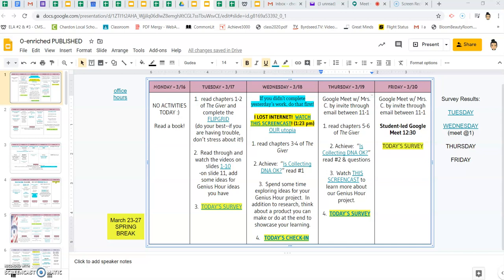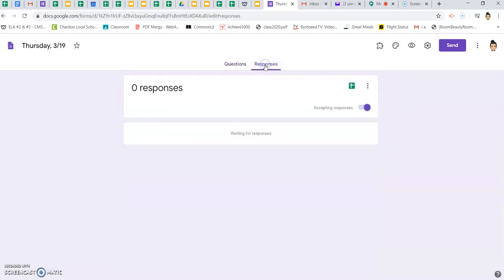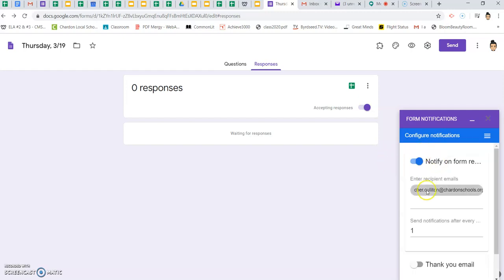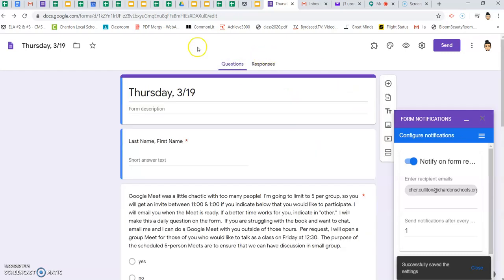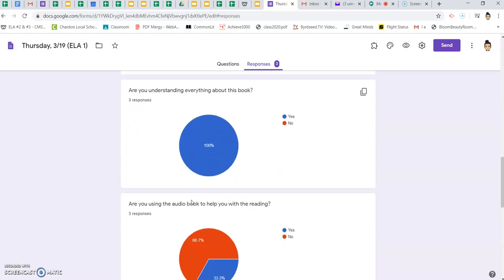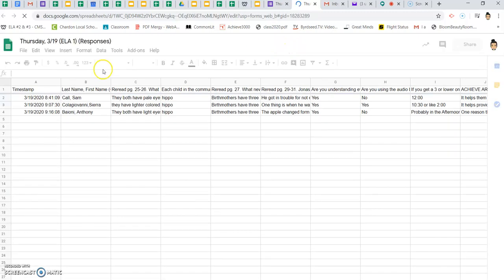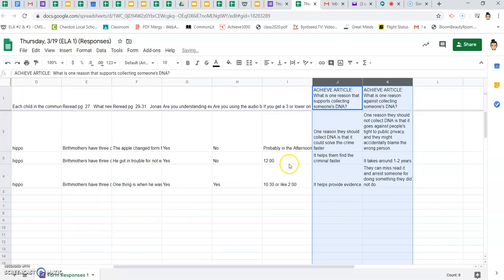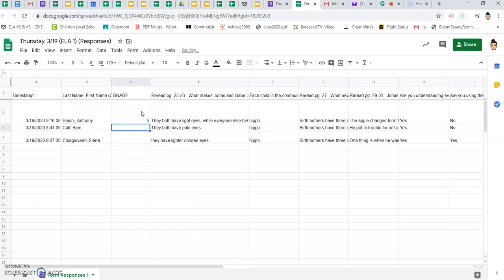Forms part 2 creating spreadsheet